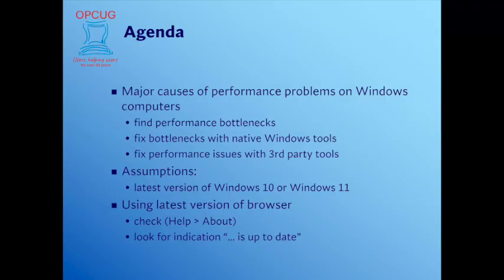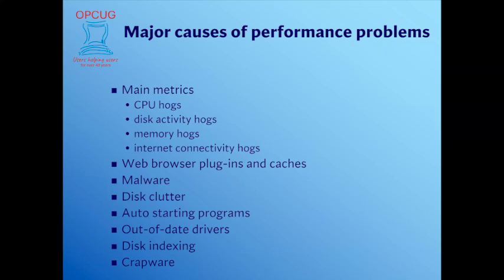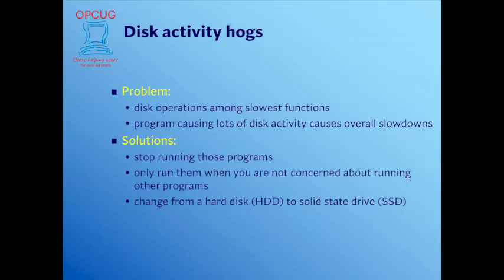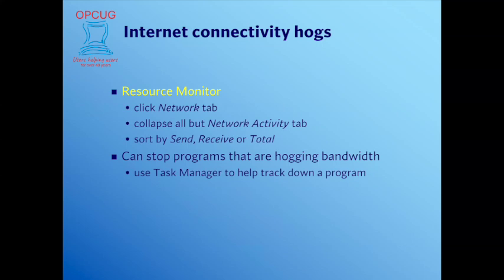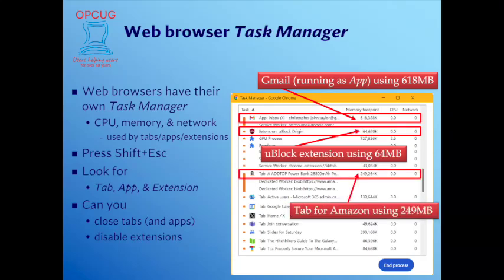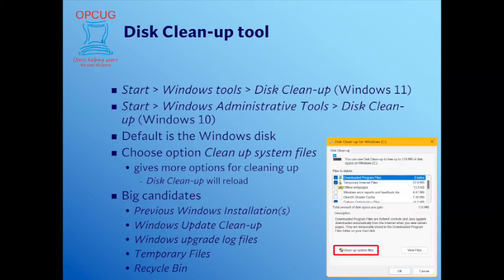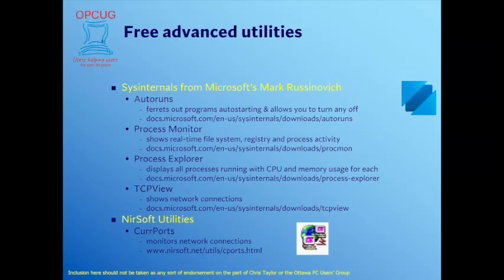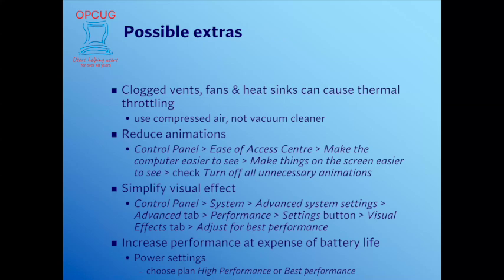Windows April 25